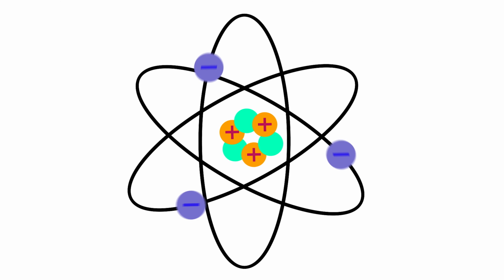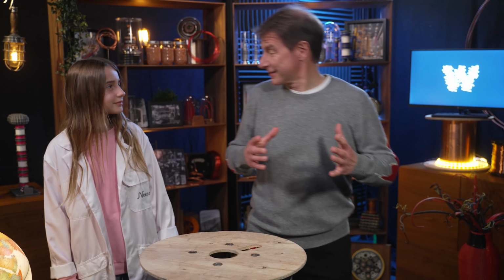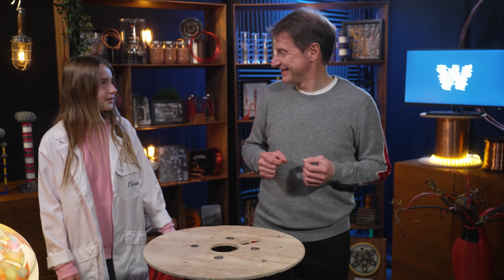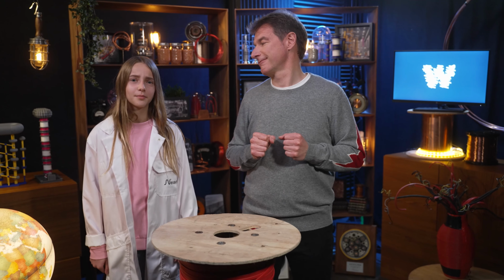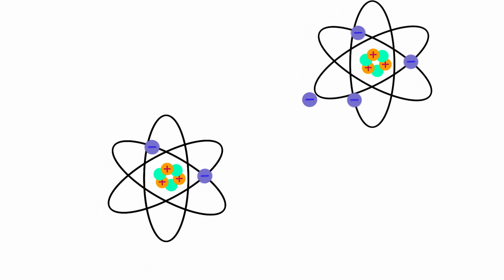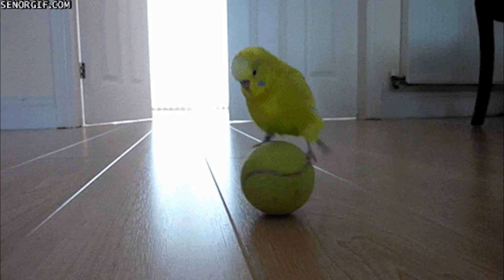Static Electricity : some zapping experiments !! WhatsWatt #10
Grab your lab coats, strap on your goggles… And buy a few balloons. Atoms, matter, electrons, in this short episode of What's Watt, we’ll have a very special guest to help us experiment with static electricity.

What’s Watt is THE Youtube channel about Electricity ! We post 1 episode about electricity every 2 weeks at 2PM CET.

What’s Watt is powered by Nexans.

CREDITS

Hosted by : Frédéric Lesur (Nexans)
With a special guest : Kim de Kruijf

Script doctor : Randall Whitlow

Nexans : Christopher Guérin, Catherine Garipoglu, Bob de Kruijf, Emmanuelle Guy, Minaa El Baz, Ludivine Lamiaux, Annick Hubert, Pierre Boogaerts, Sonia Desolly, Gwen Delmarre

Director : Victor Bocquillon
Camera operator : Mathieu Pinchon
Sound : VIDEOLOGY
Set designer : Alexia Rosanis
Set designer assistant : Elliott Monge
Location manager : Hugo Chabeur
Makeup artist : Emeline Marret
Editors : Lucile Le Roux
Sound mixer : Nicolas Regent
Graphic designer : Gwendolyne Röttger
Technical means of shooting : VIDEOLOGY
Technical means of post-production : STRING THEORY

Subtitles : Titrafilm

Thank you to Elodie Chabrol and Pint of Science Festival.

Executive production : STRING THEORY - a society from Effervescence’s group
Producer : Cyril Pennec
Executive Producer : Judith Naudet Baulieu
Production manager : Romane Boogaerts
Administration : Emmanuelle Le Roy Poncet / Marie Drieu /Joséphine Deuil
Effervescence : Marie Djoudi / David Merceron
Digital content : STRING THEORY - Simon Saulay